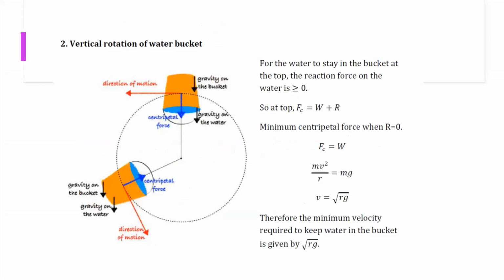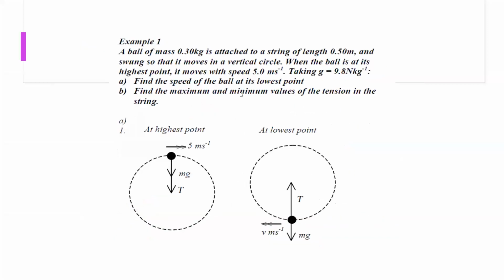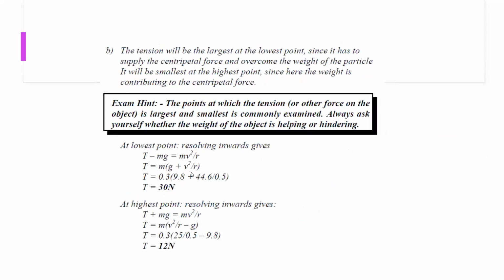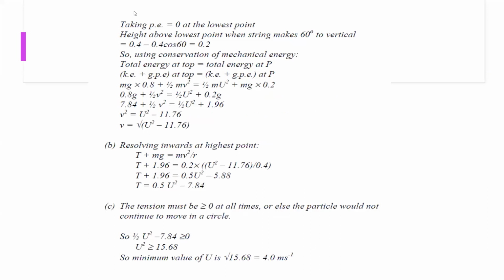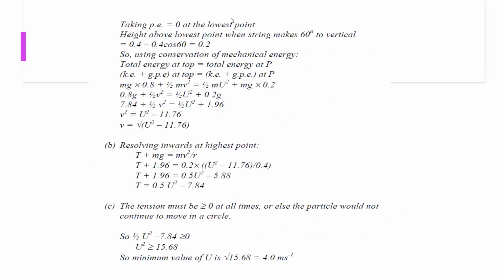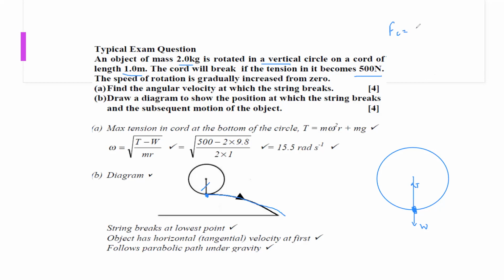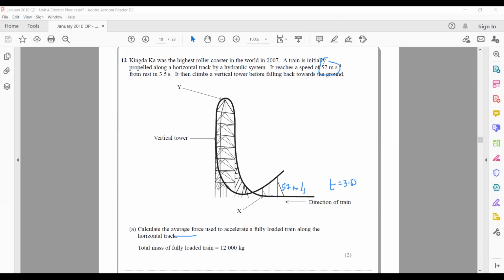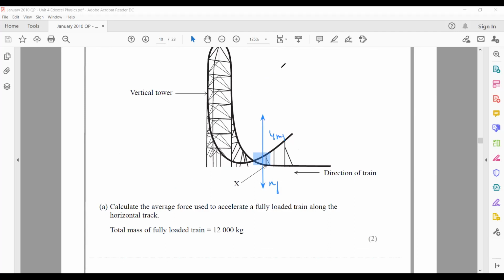Circular Motion questions IAL A2 Physics Unit 4 Lecture 3 part b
Circular Motion questions
be able to express angular displacement in radians and in degrees, and convert
between these units
understand what is meant by angular velocity and be able to use the equations
be able to use vector diagrams to derive the equations for centripetal acceleration
understand that a resultant force (centripetal force) is required to produce and
maintain circular motion
be able to use the equations for centripetal force